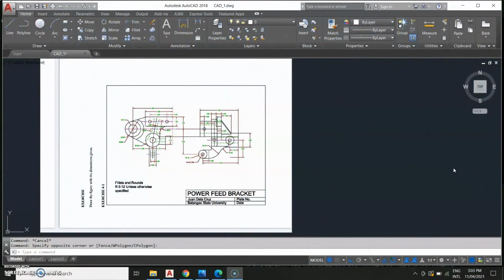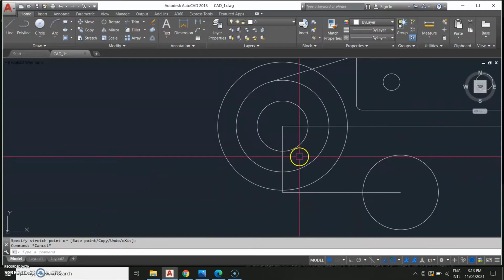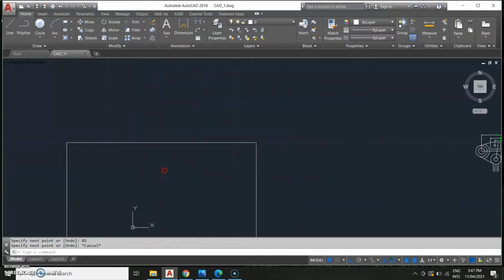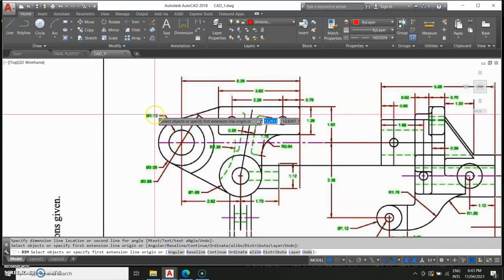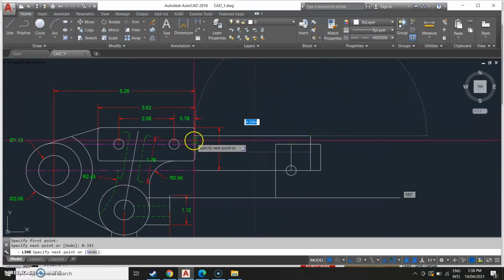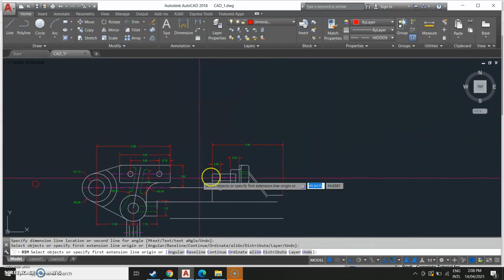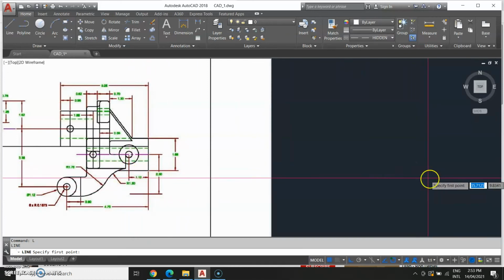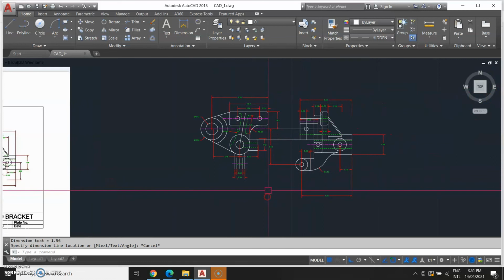POWER FEED BRACKET. 3rd vlog! Activity 3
Explore autocad with me!
This video is for academic purposes only. Creating Power Feed Bracket in AutoCAD. Enjoy watching, Thankyouuu.

3rd​ Vlog
Activity​ 3